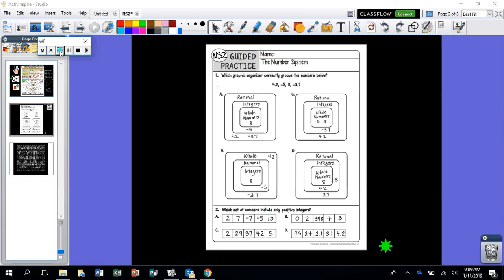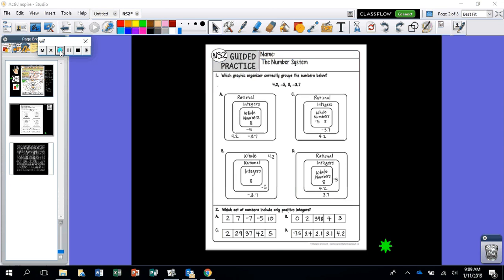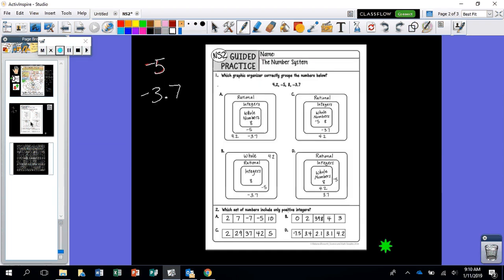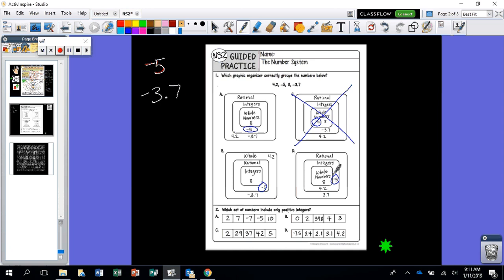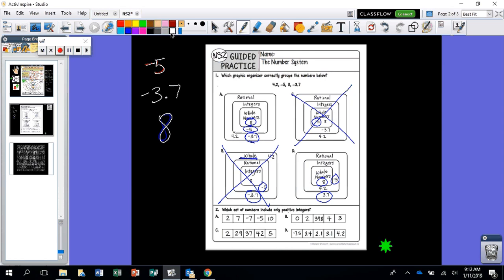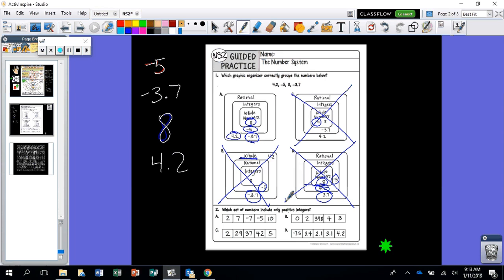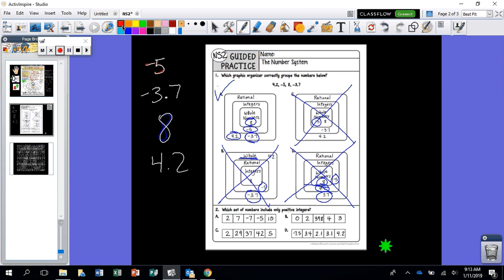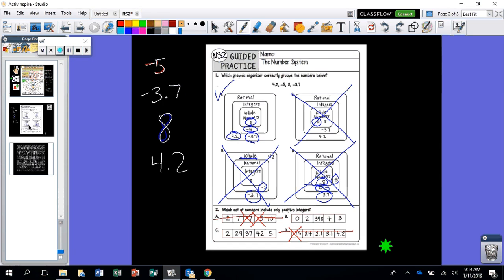NS2 b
NS2 Guided Practice